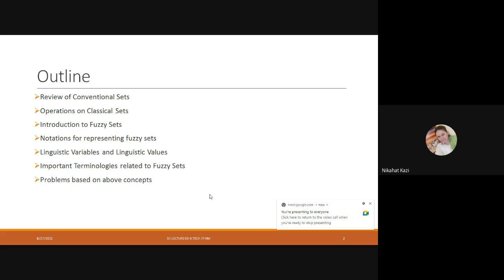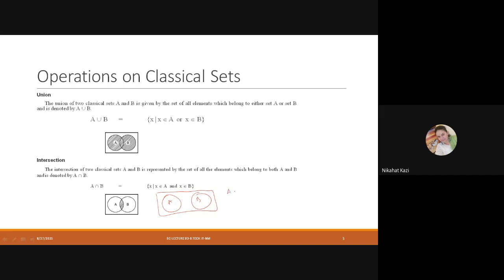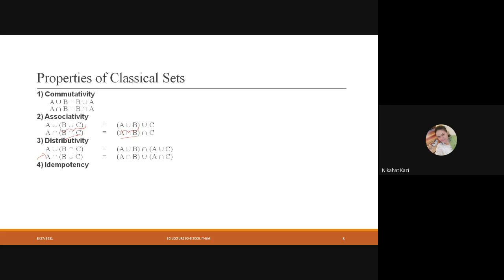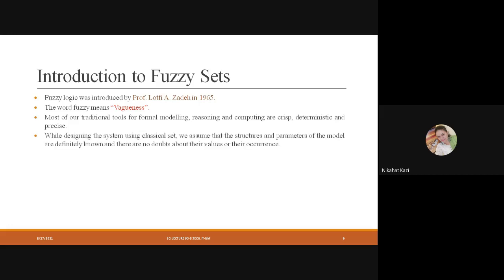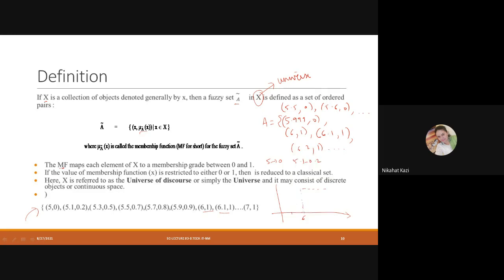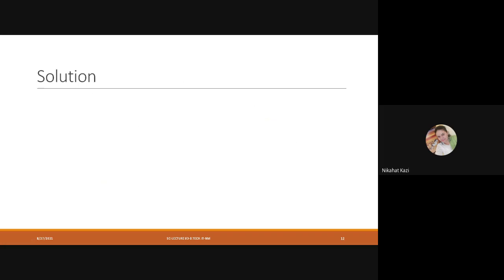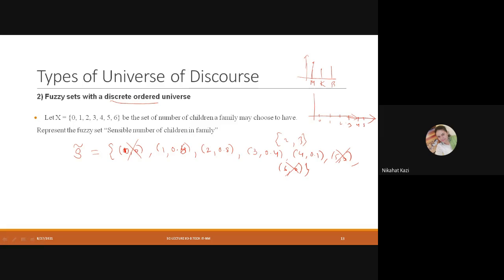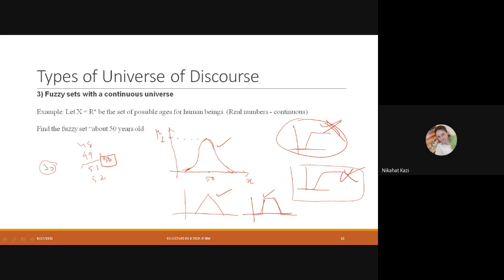Soft Computing Lecture 02 Introduction to fuzzy sets